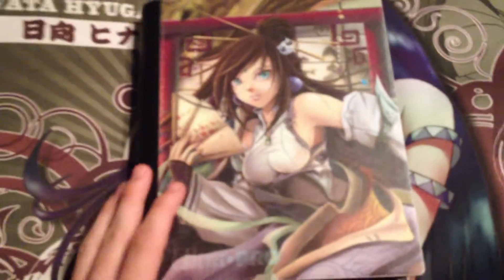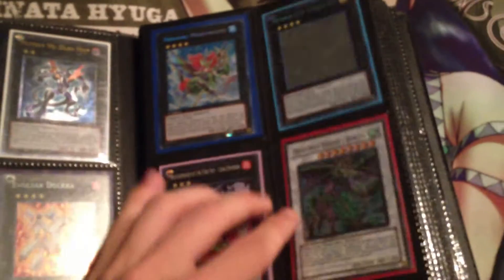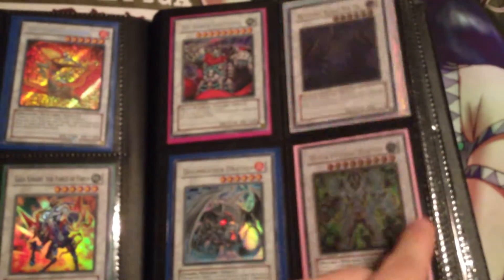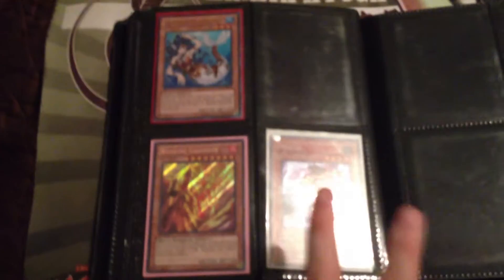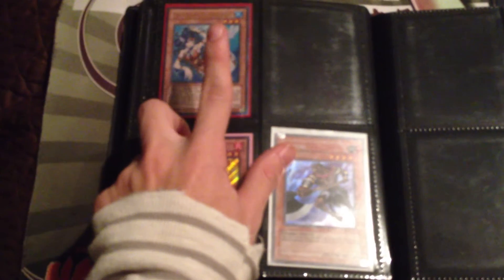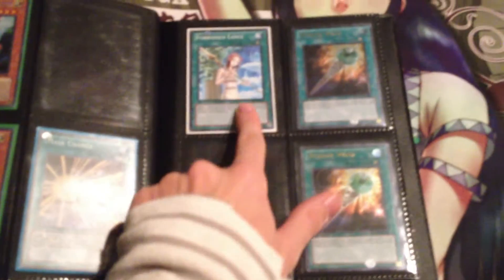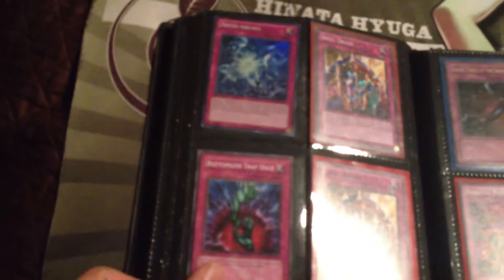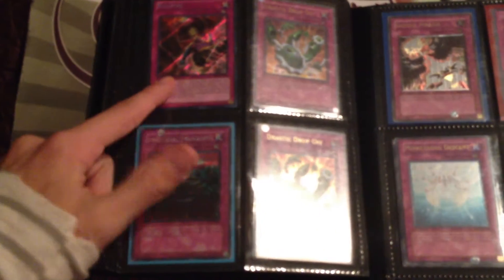Yugioh trade binder 3/3/13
I WONT SEND FIRST

Wants
Judgement dragon secret
Solar Recharge ultimate
mermail abysslinde ulti
abyss-sphere ulti
ryko x 4 super
Hobby league red gadgets x 2

Medium wants
quilbolt hedgehog x 3 super
Level Eater x 3 super
Compulsory evactaion device x1 DT
Debunk x 2

small wants
Ancient Gear Golem x 2 ultra
Ancient Gear Beast x 2 ultimate
Anti-Spell Fragrance x 2 DT